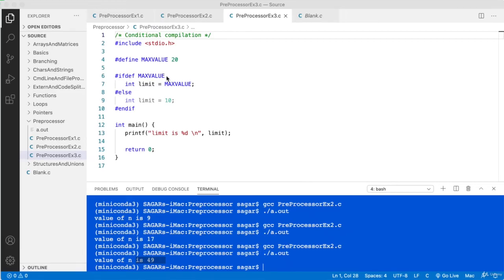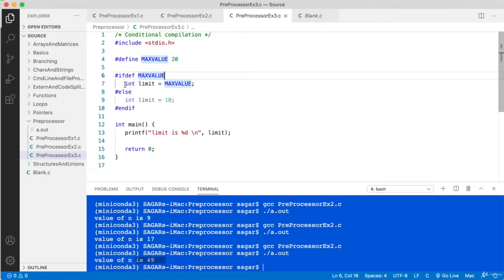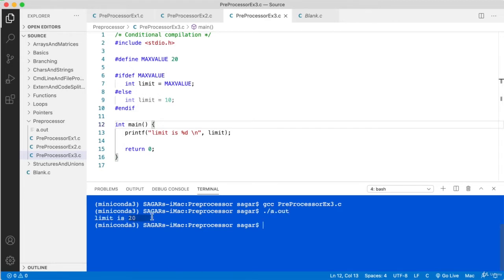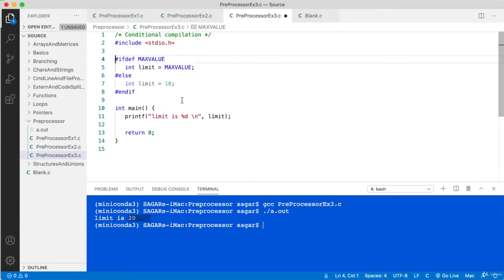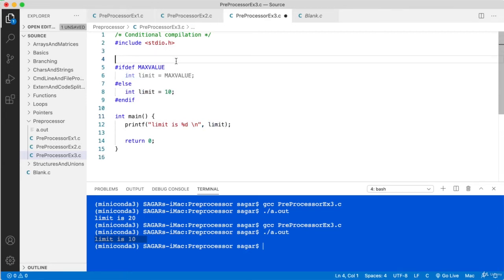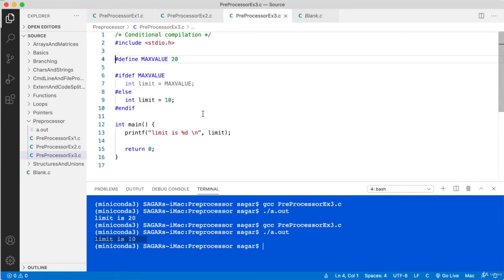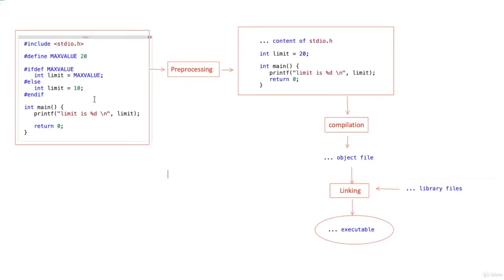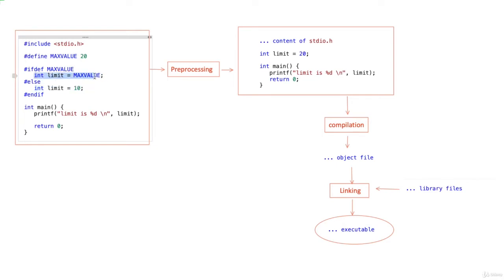3 Conditional compilation and phases of program translation